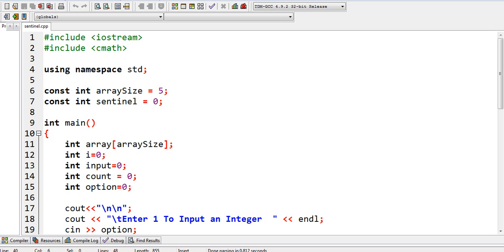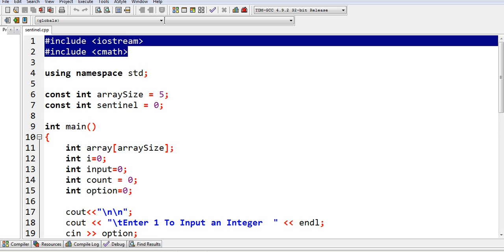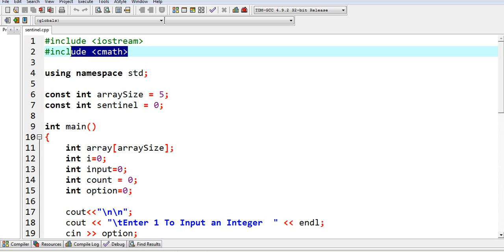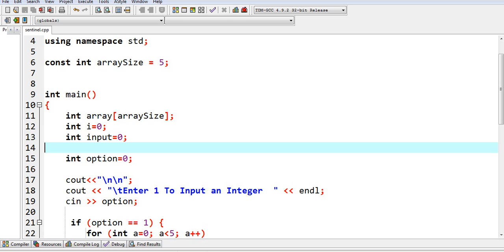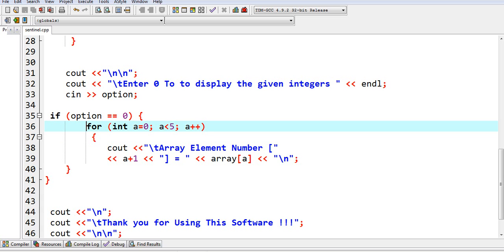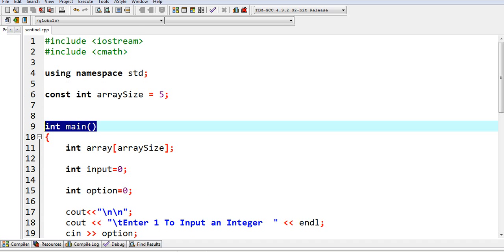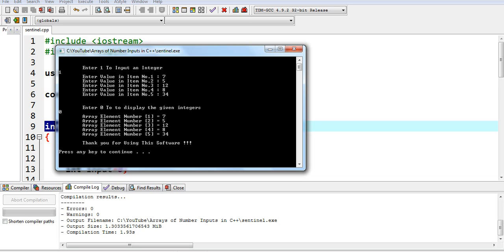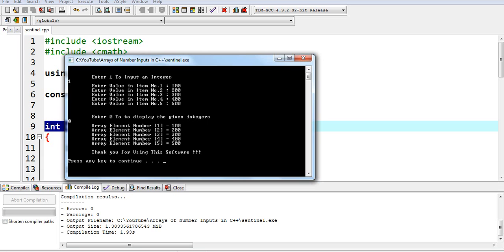Arrays of Numbers Input in C++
A simple program to ask the user to give a number by press number 1 and display the numbers when the user press 0 it will display the given numbers given using arrays in C++.

GCash Account

Jake Pomperada